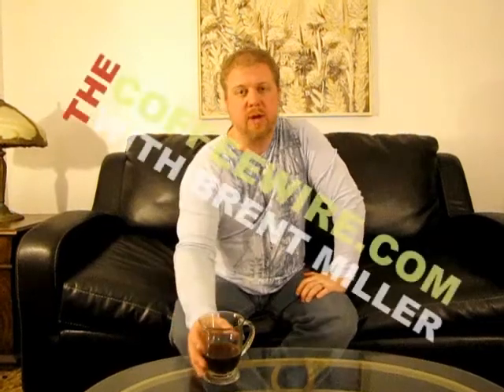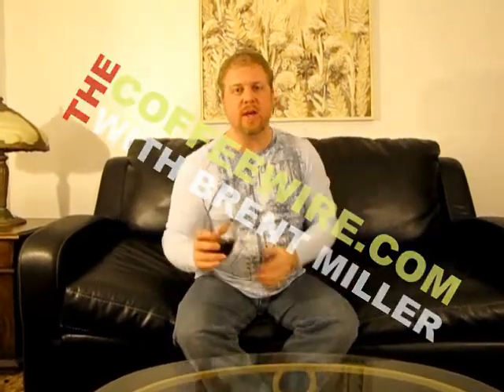Review: El Lago's Boat Roast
Brent Reviews Boat Roast a full city roasted Coasta Rican bean from El Lago Roasters.